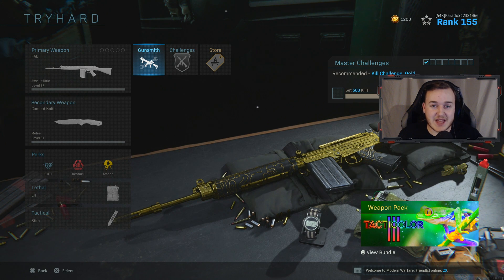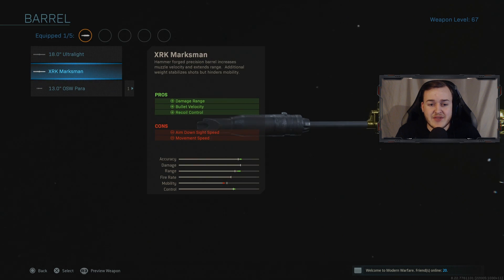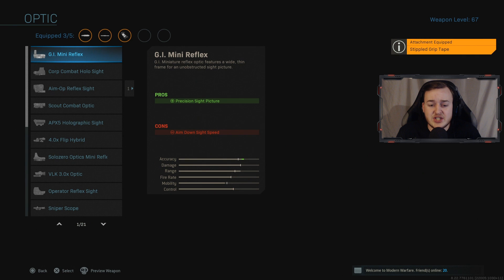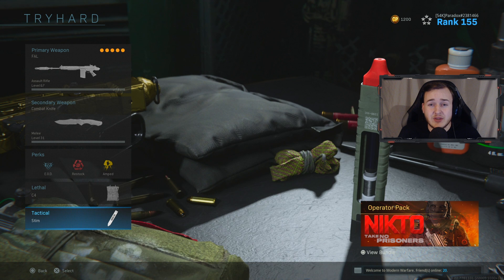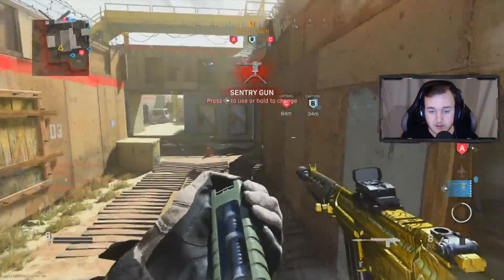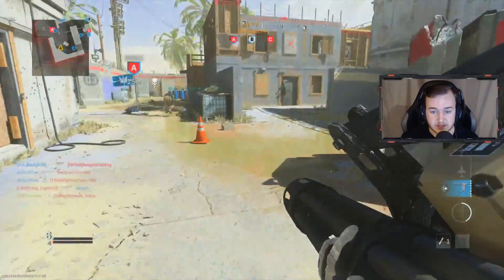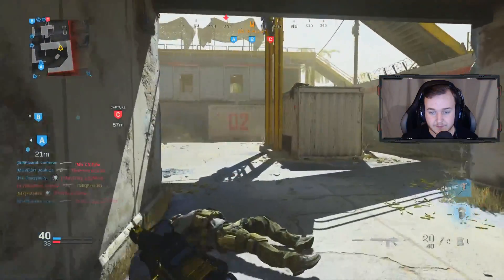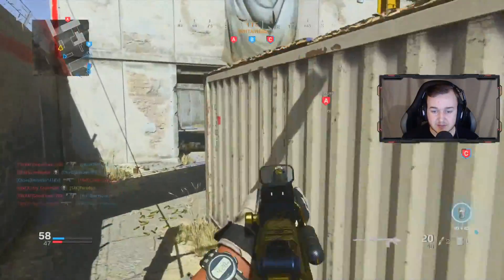HOW TO CREATE THE MOST OVERPOWERED FAL CLASS SETUP IN MODERN WARFARE! (BEST CLASS SETUPS COD MW)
In this video, I show gameplay of the best FAL class setup in Modern Warfare. The FAL  in COD MW has always been overpowered, and is a must use weapon. This new FAL  class setup is insane and I recommend using it!